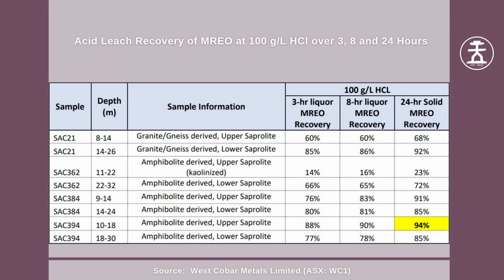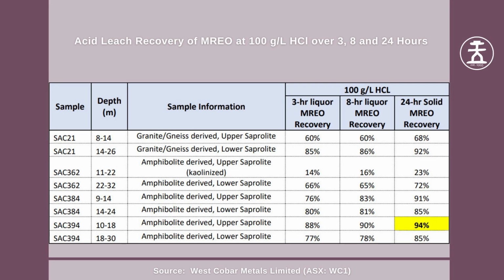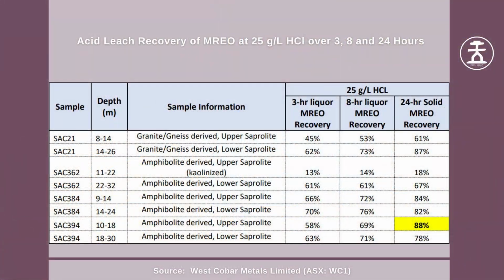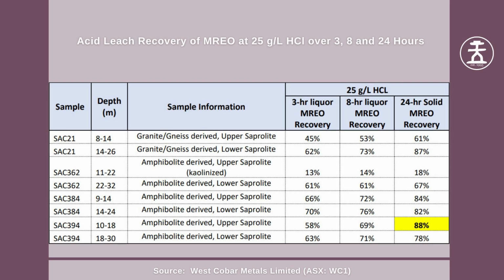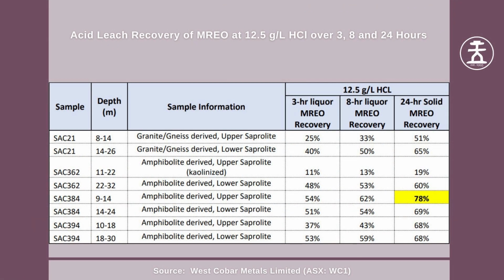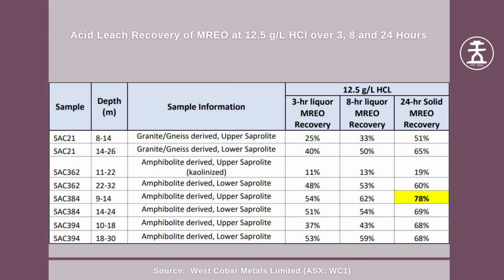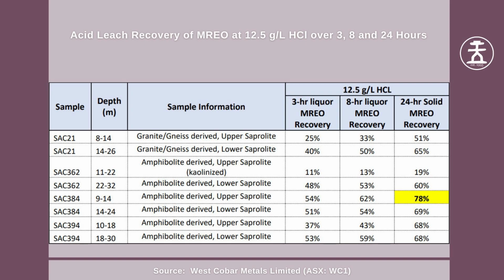West Cobar Metals Limited (ASX: WC1) - The Metallurgical Results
Rooster Talk Episode 74 is with Matt Szwedzicki, Managing Director of West Cobar Metals Limited (ASX: WC1)

This is the segment of Rooster Talk 74 with Matt breaks down the discussion of the chemistry of the West Cobar REE story. The West Cobar Metals story is now all about the recoveries and setting the path forward for the Salazar Rare Earth Project.

Rooster Talk  74 with West Cobar is talking about their latest metallurgical results for their Salazar Rare Earth project.  This is a very significant event and the released results are clearly positive.

EXCELLENT RARE EARTH METALLURGICAL RECOVERIES ACHIEVED AT SALAZAR

The REE story is now all about the chemistry and the understanding is a progressing in real time.  The industry players who are making in roads into their projects understand that there are a list if complexities that need to be tackled step by step.

The Salazar deposit is just one of a very few that are making economic sense with better than average grades and size.  There is a industry myth that certain types of clay deposits are better than others but evidence and industry understanding now is showing that is not consistent with current science.

Chapters:

00:00  Start
00:20  Introduction
00:59  Matt discussing the Metallurgical Results
02:26  How good is the MREO Recovery ?
04:07  What  Acid type works?
05:30  A Discussion on the Acid Strength and Recoveries.
10:52  The value of Rare Earths - LREE vs. HREE
11:55  Does the geology at Salazar enrich its REE components?
13:47  What is the Grade required to make a REE project work?
16:25  Beneficiating process is the dark horse?
18:31  Acid is Not the Magic Pill.
20:00  Matt's last thoughts on the release.
21:01  How should investors see West Cobar ?
22:23  Conclusion

Samso piques investor interest.
We create compelling stories and content giving real insights from business leaders of ASX companies and private businesses that matter to the investment community.

This is a platform for supporting creators like me. Please consider helping out and pick your reward.
If you would spend some time and support this YouTube channel, I would be totally appreciative.  So please feel free to pick a reward, or simply chip in any amount starting from $1  :-)